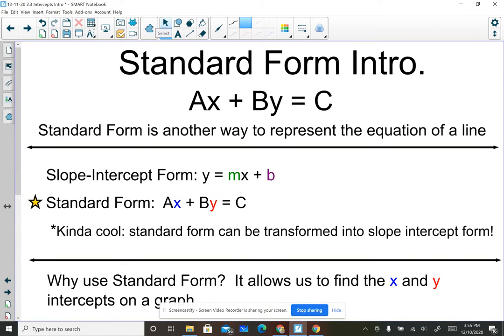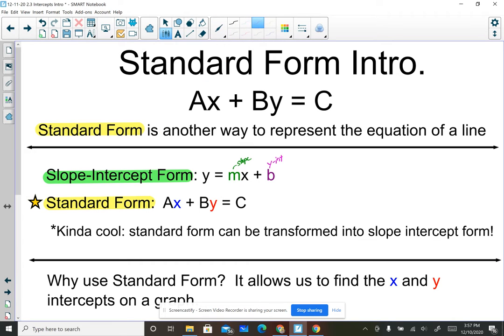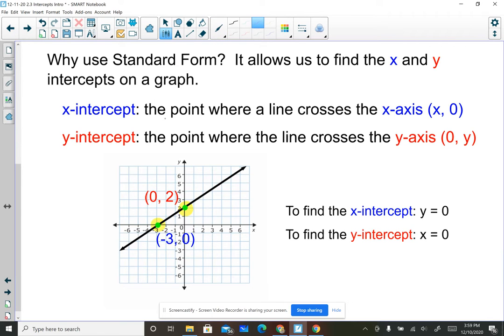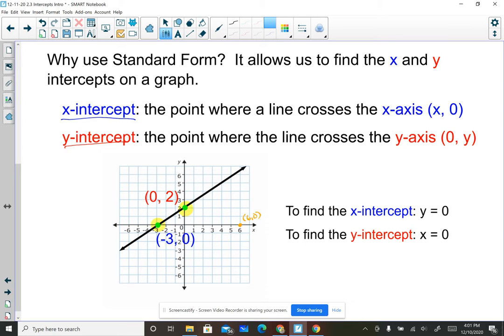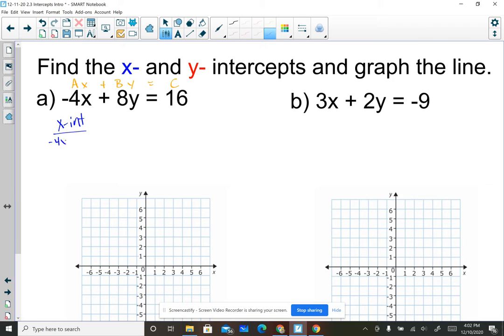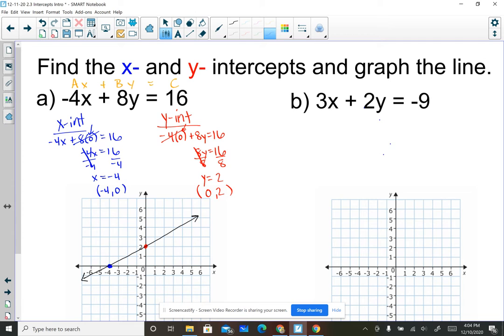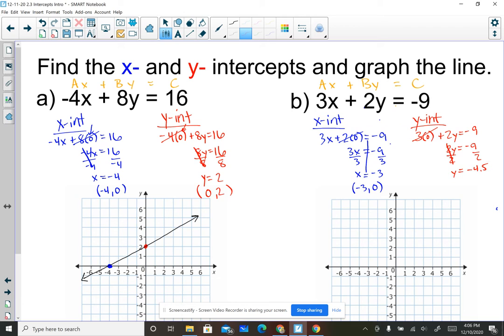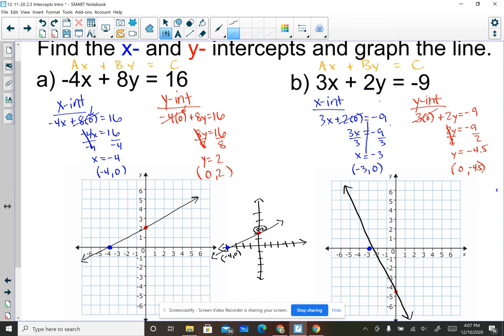2.3 Standard Form Intro.